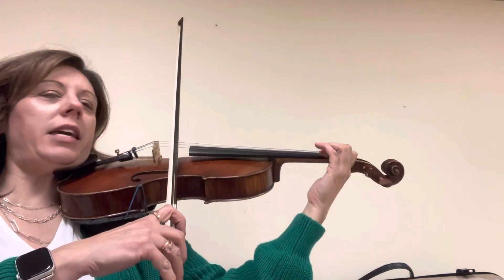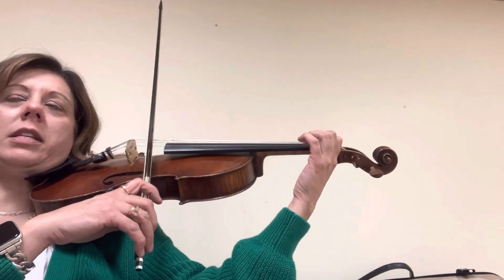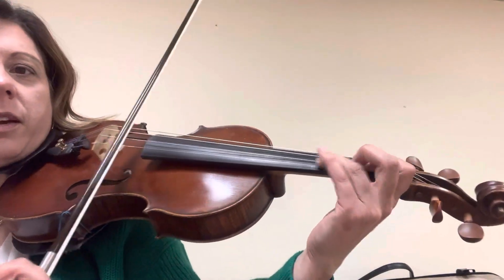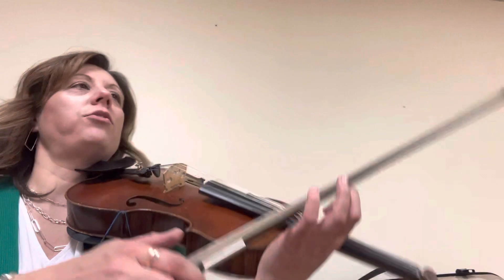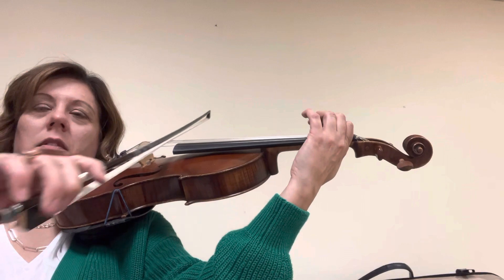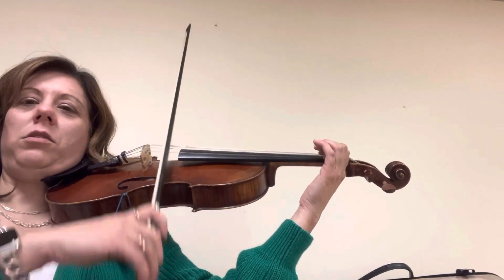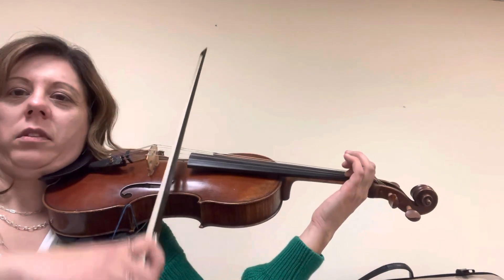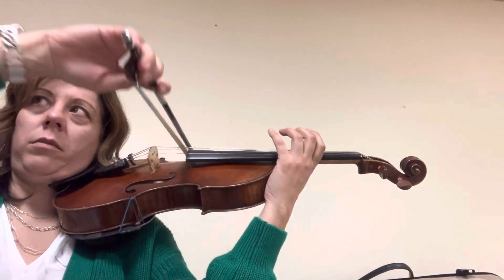CM 2 Oct scale w MSS VIOLA